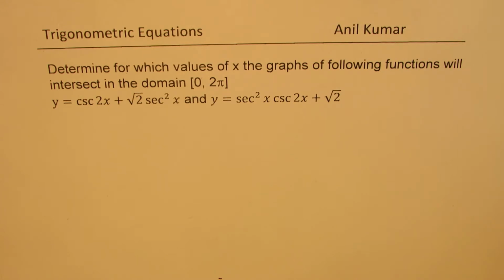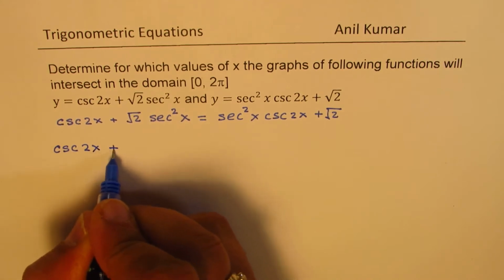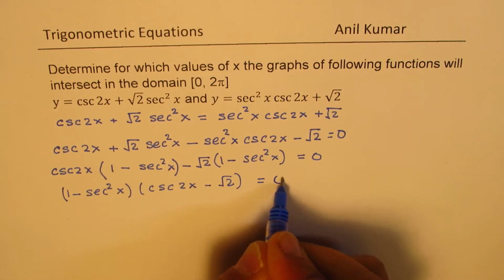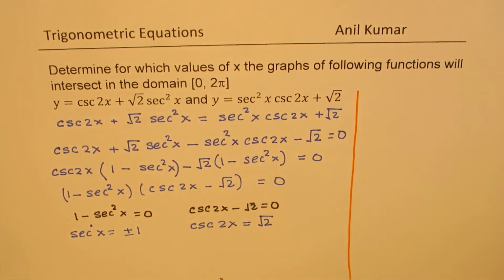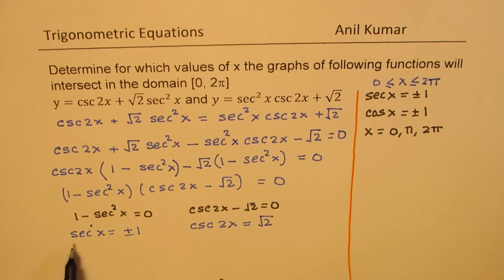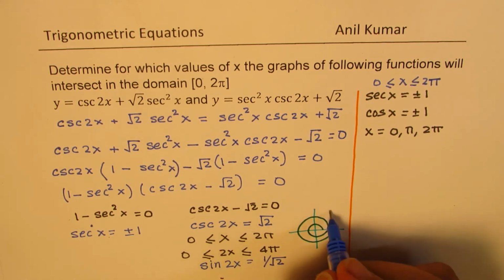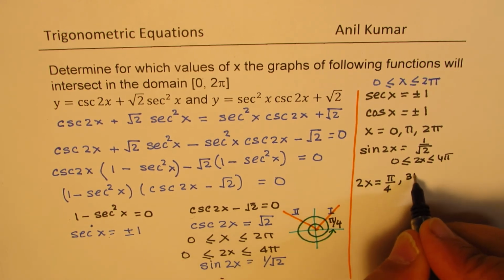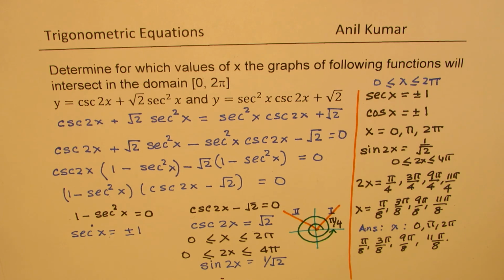y=csc⁡2x+√2 sec^2⁡x and y=sec^2⁡x csc⁡2x+√2 Trigonometric Equations - EDEXCEL - GCSE - SAT